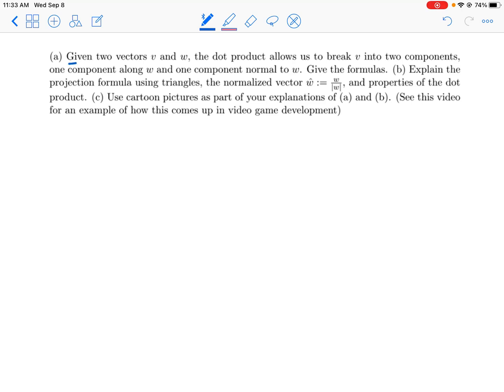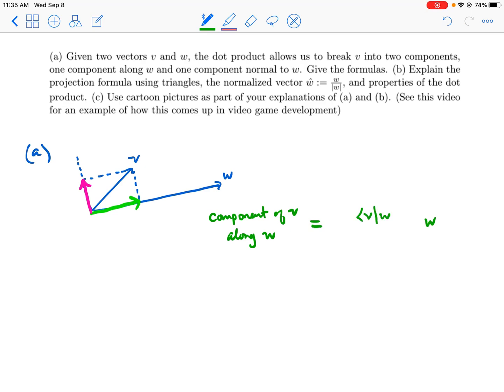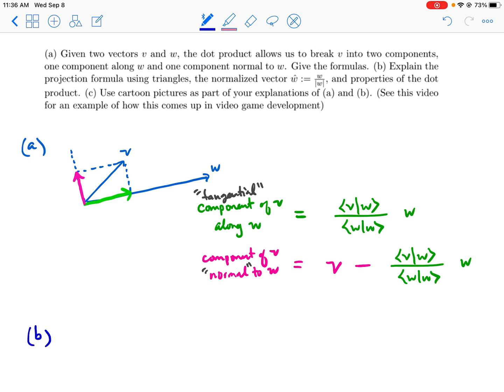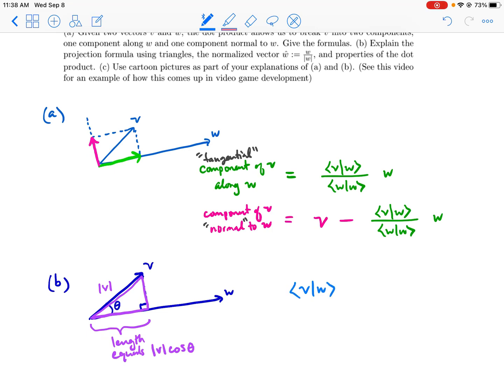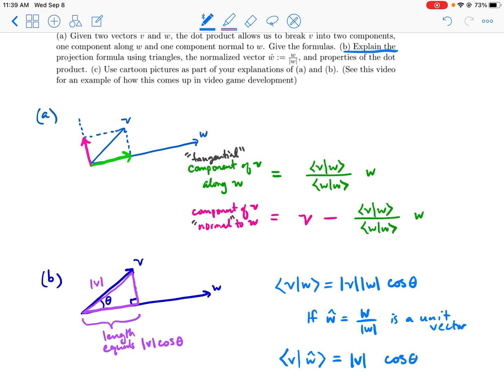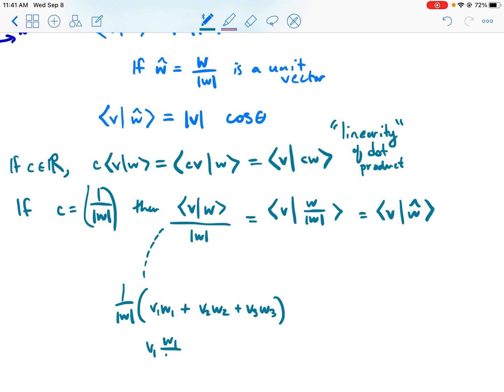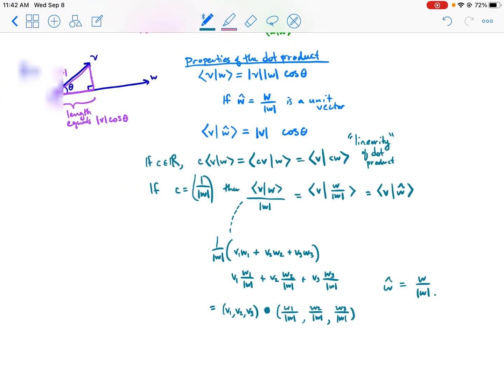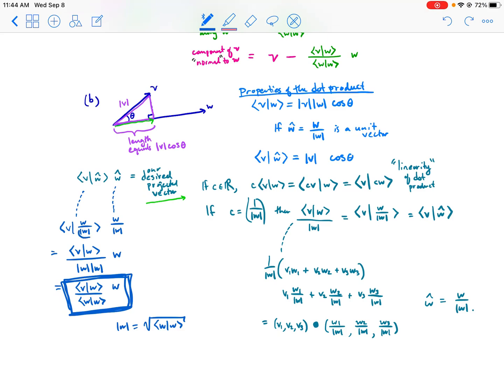Problem 8. Projection formulas